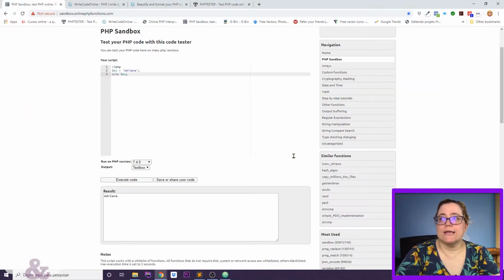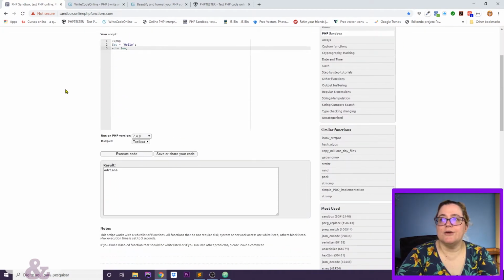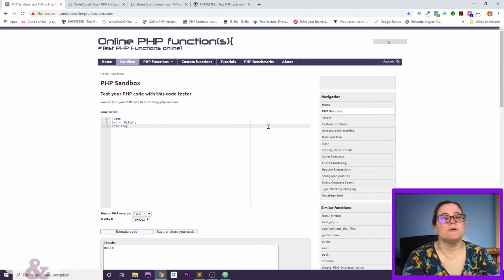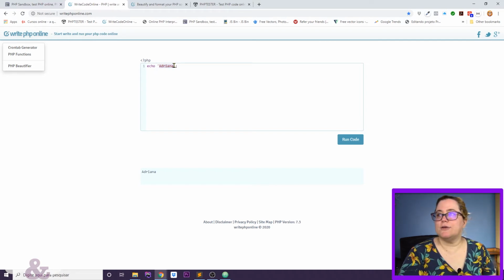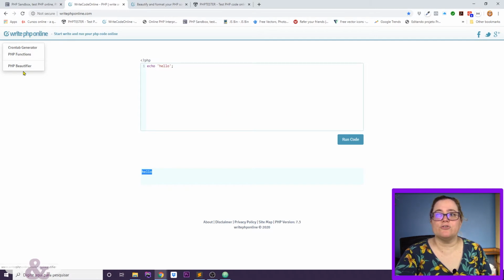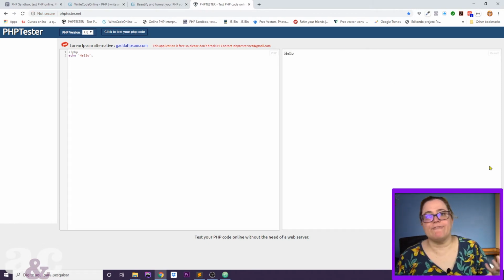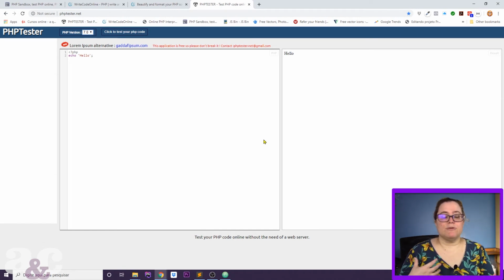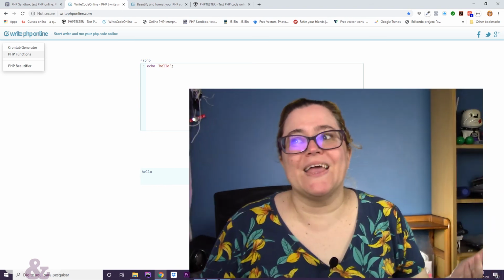PHP Online Tester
Learning PHP can be troublesome if you can't install a virtual server on your computer. But worry not, there are online platforms to test your PHP code! Let's check them out!